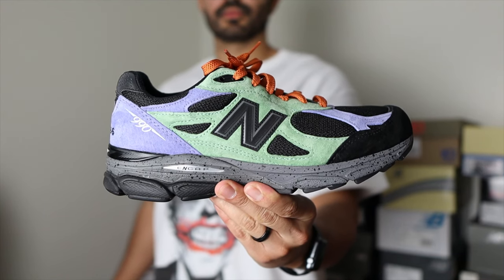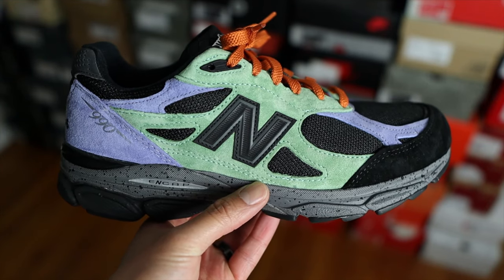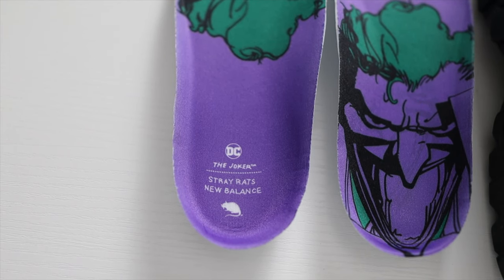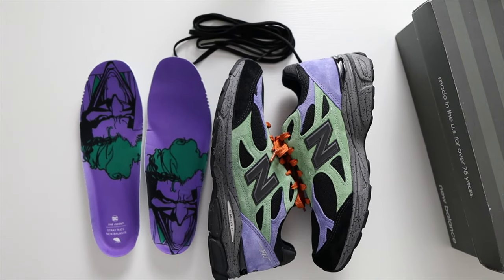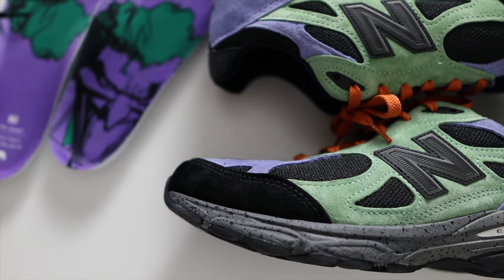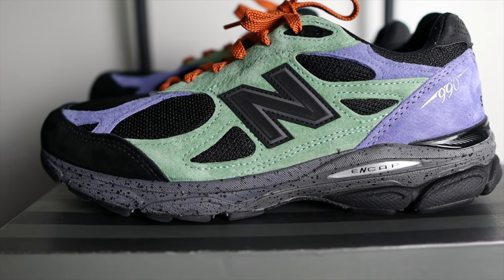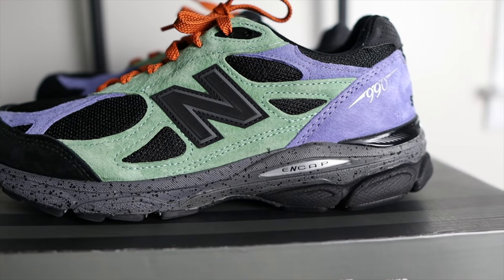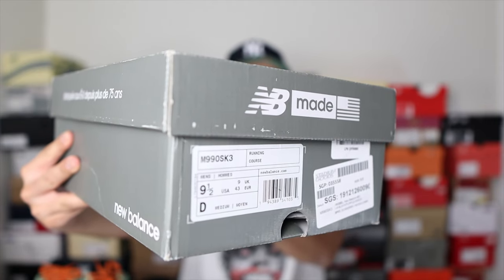New Balance 990v3 x Stray Rats "The Joker" Review - The Perfect Halloween Sneaker?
Hey guys! In this review I finally get a chance to talk about one of my New Balance grail sneakers. This collaboration between NB and Stray Rats has to be one of the best ones. Make sure to check out the on-feet look.

Content of the video:
00:00 - Intro
00:23 - First Look
01:22 - Collaboration Info.
02:23 - Materials/Design
06:20 - Sizing/Fit
06:36 - Comfort
07:08 - Overall Take
09:11 - On-Feet Look
09:43 - Outro